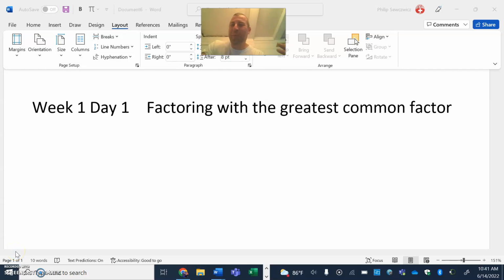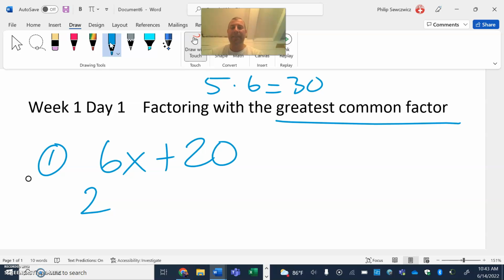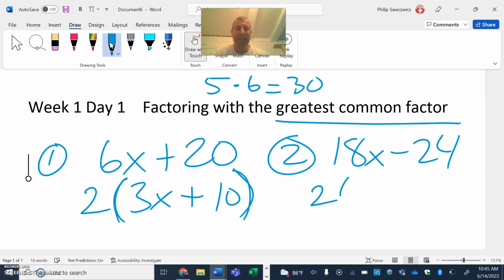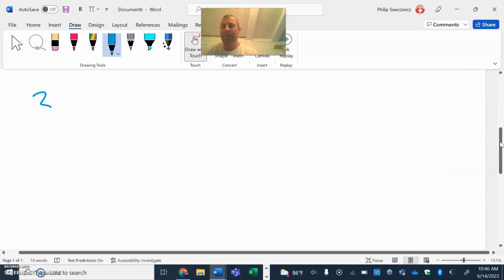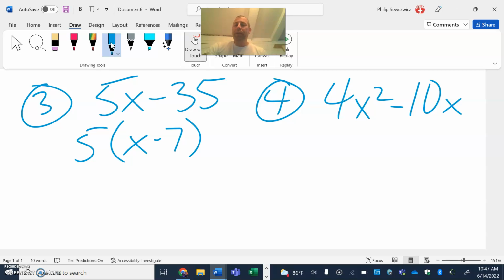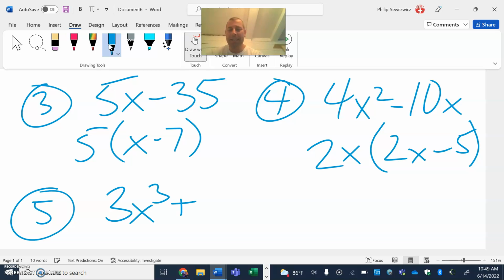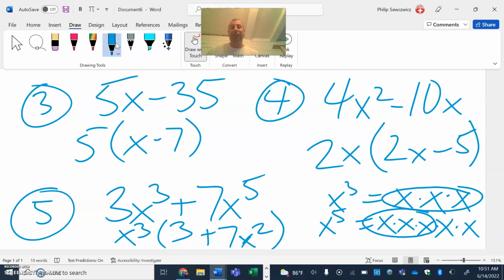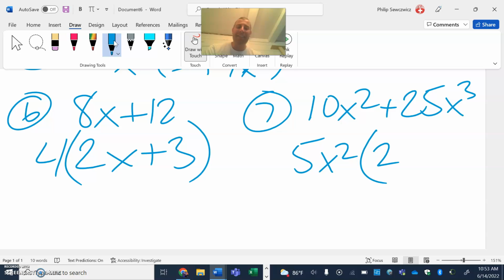Algebra basics Week 1 Day 1 GCF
There is a lot that goes into factoring.  From binomials, trinomials and polynomials.  The beginning is using a greatest common factor.  Let's start there.